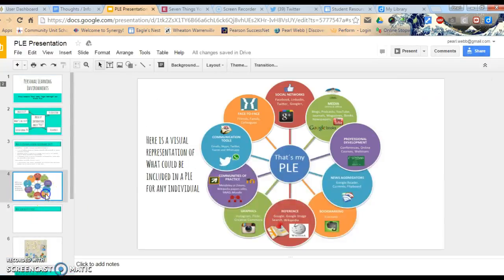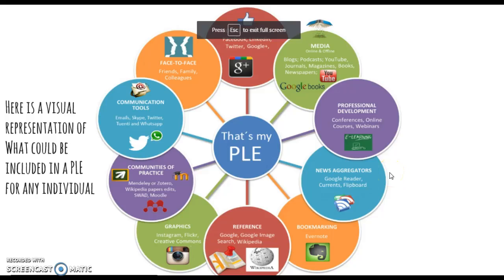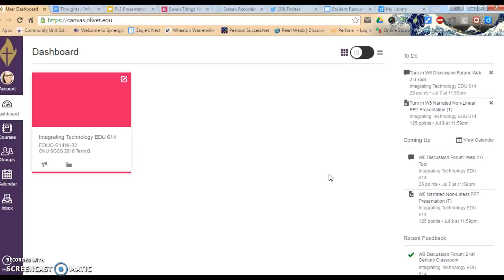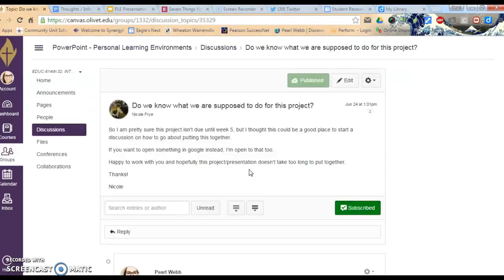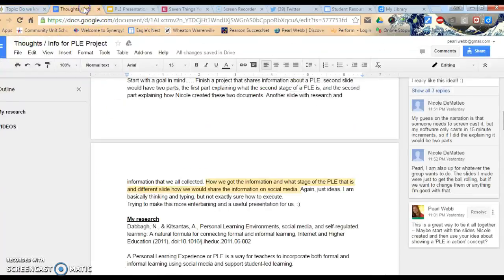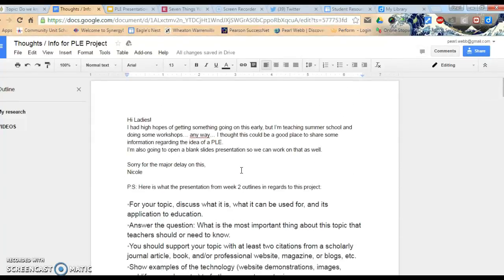PLE In Action